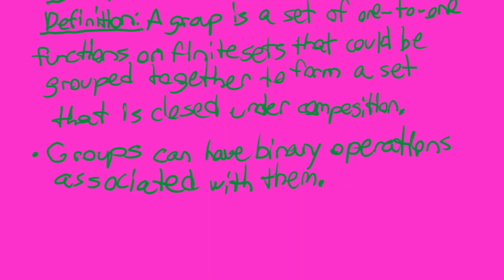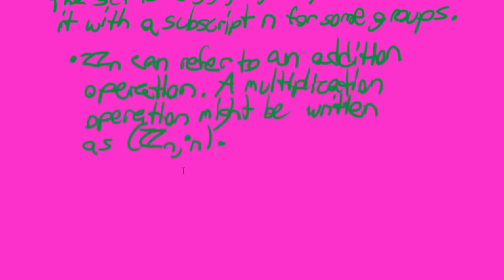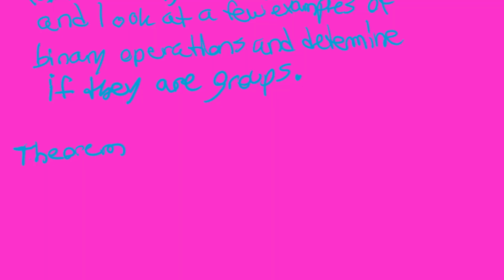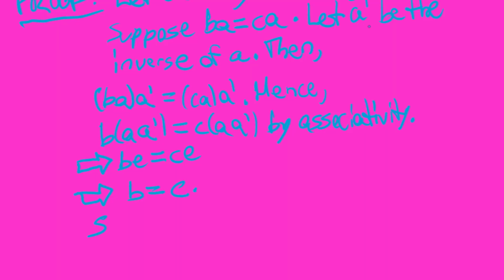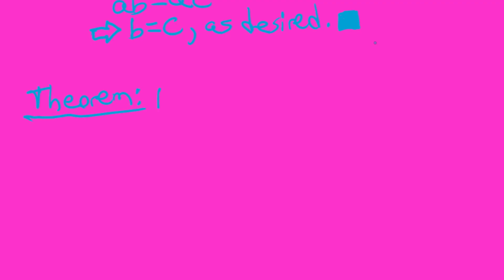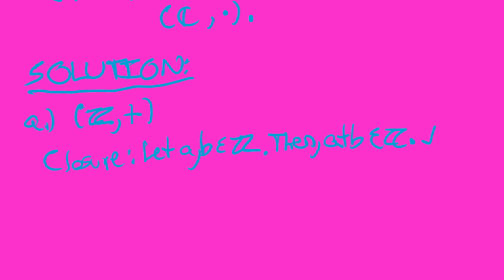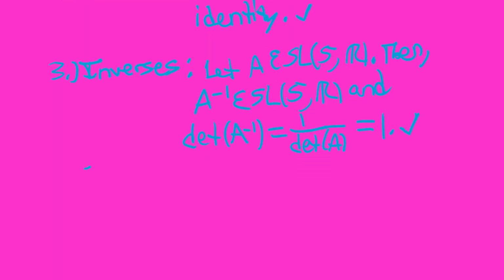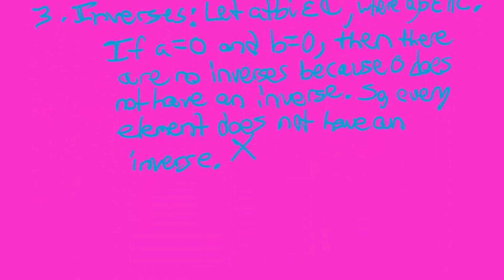Section 1 Part 2 Groups, Properties of Groups (Abstract (Modern) Algebra)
In this lecture we go over groups and properties of groups. We will also look at some theorems and proofs of groups.

Timestamps for content covered:
Groups - 0:00-8:44
Key Properties of Groups 8:44-14:00
Elementary Properties of Groups 14:00-16:23
Groups have a Unique Identity Theorem & Proof 16:23-19:30
Groups have Cancellation Theorem & Proof 19:30-24:42
Elements in Groups have Unique Inverses Theorem & Proof 24:42-27:48
Socks-Shoes Property (Inverse of composition of group elements equals their inverses composed) Theorem & Proof 27:48-31:24
Examples of Determining Groups 31:24-48:27